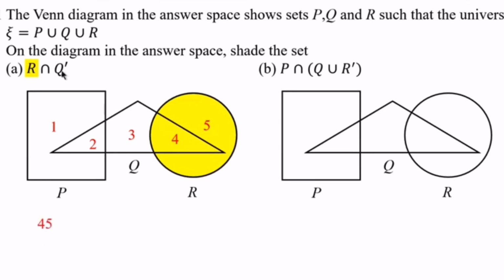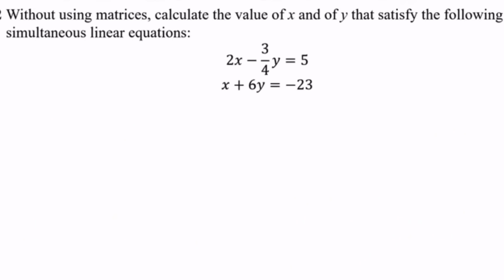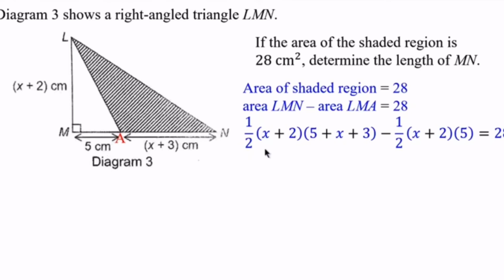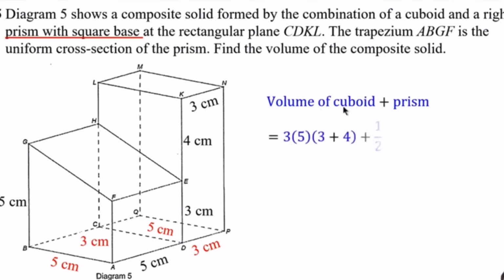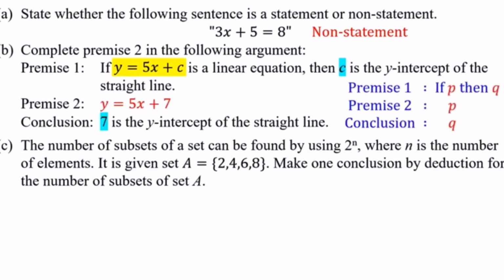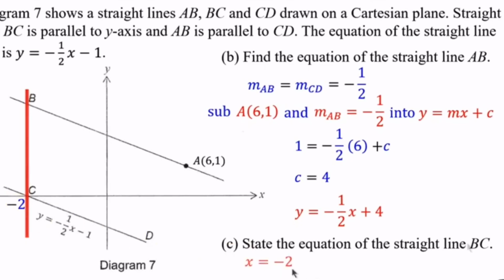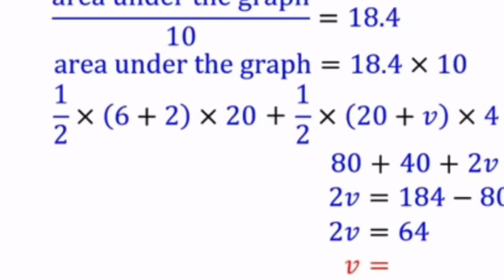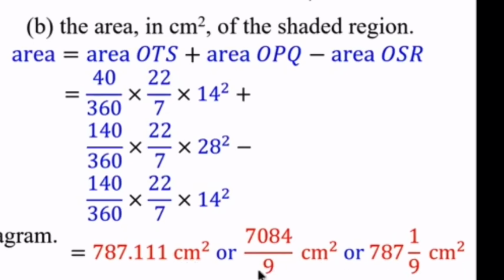F4 KSSM Maths Final Exam Revision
F4 Maths Revision